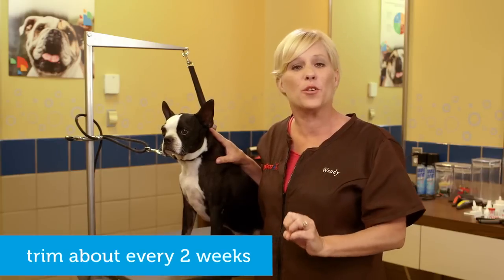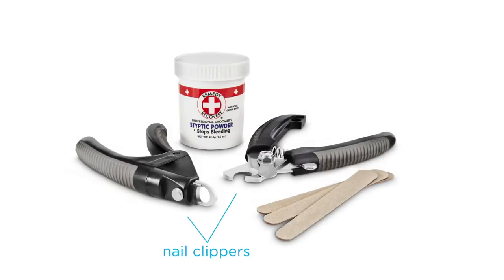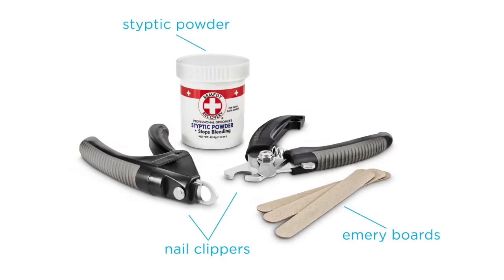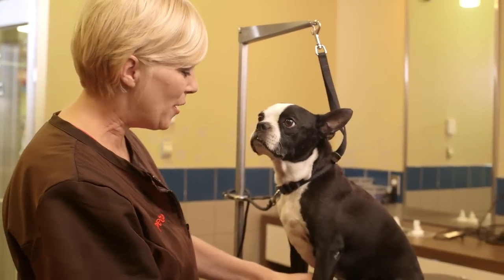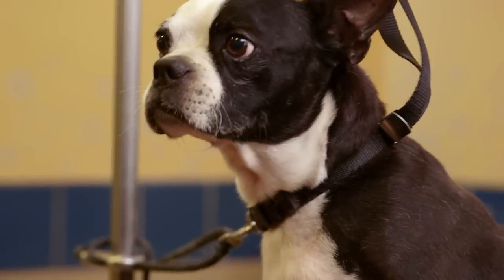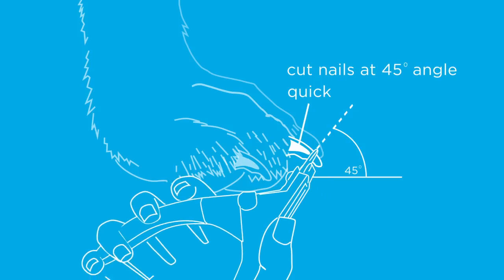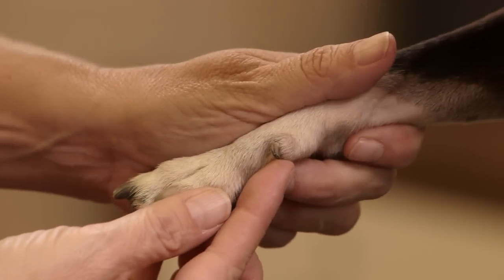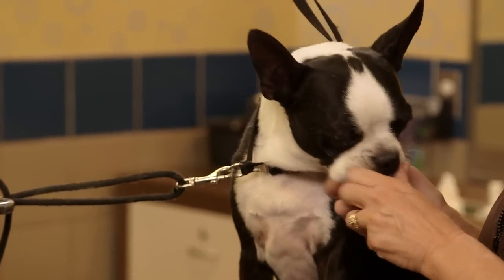How to Cut Your Dog's Nails (Petco)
Keeping your dog healthy from head to toe is really important. Toenails are one of those things we want to make sure are kept short. If they’re dull, if they’re brittle, or if you hear them scratching a lot on the floor, you know it’s time to cut those nails. We’re going to give you some tips on how to do that.

To begin with, you’re going to want to get a nail clipper that’s specifically designed for your dog’s nails. Make sure the blades are sharp so you don’t risk injuring the pet’s nails. Next, you’re going to want to get yourself an emery board. Use that to file down any sharp edges that you may get. And lastly, you’re going to want to get some styptic powder. That is used if you cut the quick a little bit too short and it starts to bleed. You can put some of that on there. It’ll help to stop the bleeding. You want to begin with getting your dog accustomed to having his nails cut. We’re going to start with massaging the feet gently or playing with them and just seeing how he acts. If he reacts to it, we want to stop. Give him a day or two to get accustomed to it. Once he’s past that, we’re ready to get going.

Let’s start by putting a collar and leash on him. You want to start by looking for the quick in the nail. The quick is that little vein that runs up the center of the nail. When you’re cutting, you want to cut right in front of the arch at a 45-degree angle away from the dog’s paw. Doing that will guarantee that you won’t cut into the quick. When you cut it, check the nail for a little gray spot in the center. You’ll see that in both the white nail and on a black nail. Once you see that, it’s time to move on to the next nail. Make sure to always look for the dewclaw on the inside of both the front and/or the back legs. Once you get all done cutting his toenails, make sure that you give him his favorite treat and lots of love.

The Power of Together